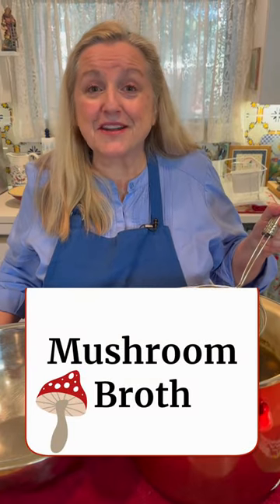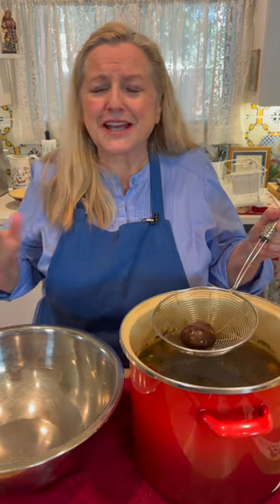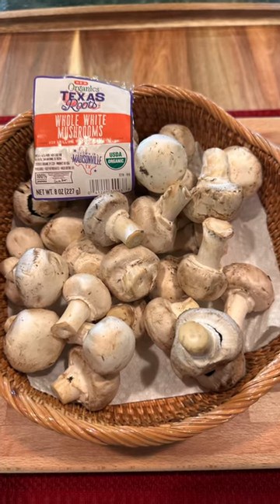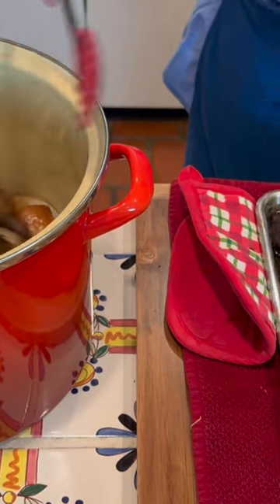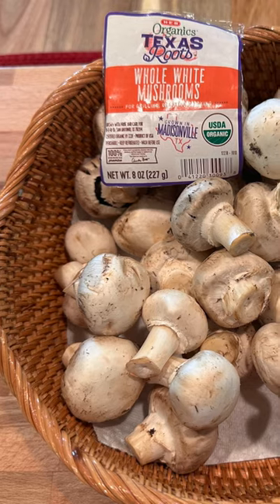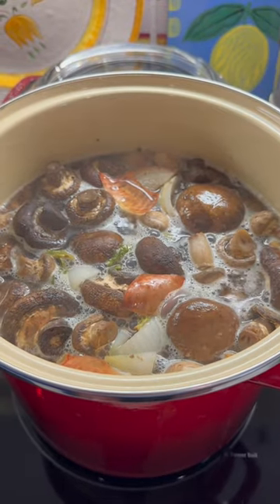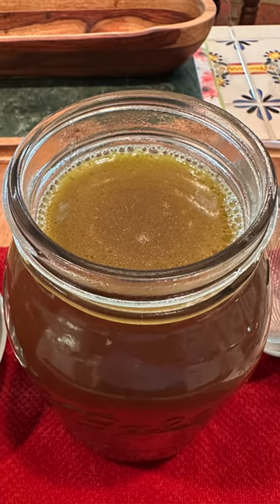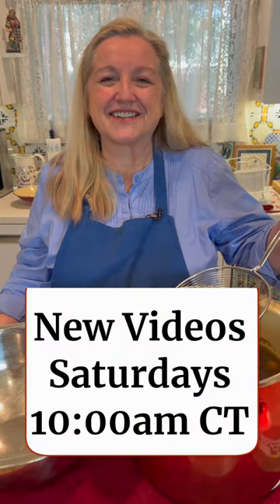The Easy Way to Make Mushroom Broth for Pennies